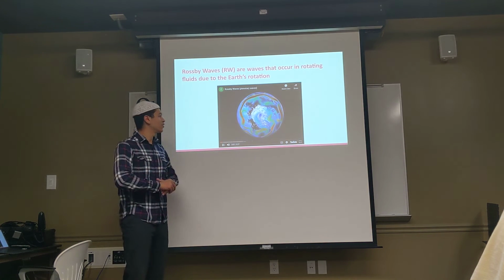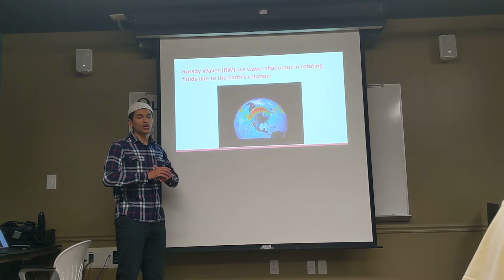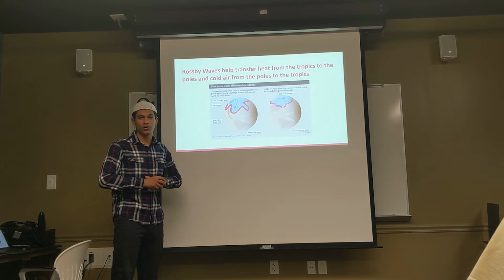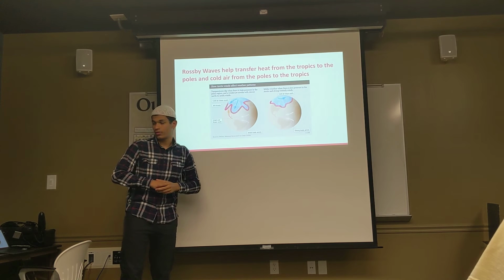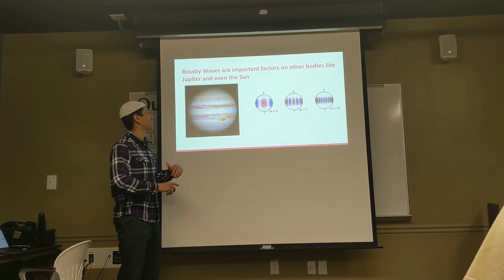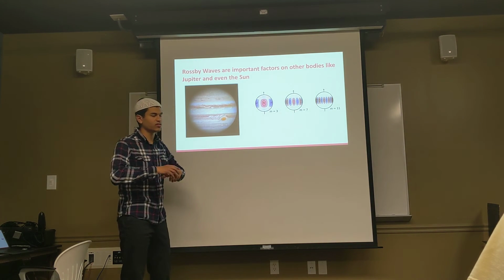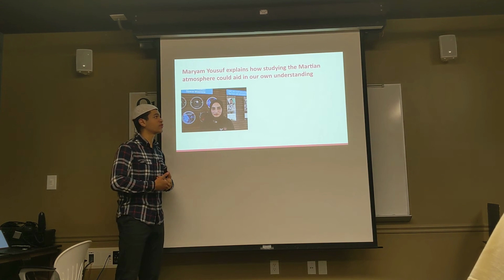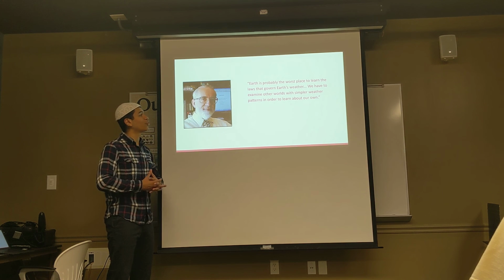Rossby waves and planetary atmospheric studies and comparisons (notes in description)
1) I'm aware that my audience isn't shown in the video. This was something realized later on and it was a little too late to remake the video (one had to leave). However, I would like to say that you can tell that there were two people in the audience because of the clapping at the end. I didn't have three people, just two.
2) The five sources that I orally cited are below:
- N.O.A.A. (21–01-03). What is a Rossby wave? National Ocean Service.
- MIT Technology Review Insights. (2022, April 13). Mapping the atmosphere on Mars can help advance science on our own planet. MIT Technology Review.
- Rossby Waves on the Sun Could Aid in Space Weather Prediction. (2017, March 30). [Video]. YouTube.
- Gilman, D., French, B. M., Vincenzi, D. L., Chipman, E. G., Rambaut, P. C., & Maran, S. P. (2012). A MEETING WITH THE UNIVERSE: Science Discoveries from the Space Program (NASA History Series Book 121). National Aeronautics and Space Administration.
3) a rough outline of my speech is below, if you're curious. This isn't the exact speech, just an outline:

What is a crucial component of the atmosphere? How do we use this crucial component to understand other planetary atmospheres and connect it to our own?

Hello and welcome to my presentation. I'm Karim Mohamed El-Sharkawy and I'll be talking about Rossby waves and Planetary Atmospheric studies and comparisons.

The first question brings us to Rossby Waves. As you can see in this animation produced by NASA Goddard Space Flight Center in March of 2017, there are these waves in the atmosphere. There are the troughs and these are the crests. So, what exactly are these waves? These waves naturally occur in rotating fluids mainly due to Earth's rotation and geography. Fluids here meaning liquids and gases. In other words, they occur both in the oceans and the atmosphere.

According to the NOAA in their description of atmospheric RW (first oral citation), the Rossby waves transfer hot air to the poles and cold air to the tropics to balance out the temperature gradient of the Earth.

So what connects this to planetary atmospheres? In other words, why is this information needed to study the atmospheres of other planets?

As Zaqarashvili, Albekioni, and Ballester, along with numerous other authors show in their paper: "Rossby Waves in Astrophysics" which was written in 2021 in the space science reviews (second oral citation), Rossby Waves are important factors on other bodies like Jupiter, saturn, Mars, and even the Sun and other stars.

We can clearly see the Rossby Waves in the Jupiter's jet streams. This second picture is a little more confusing. This is actually the sun and the variable "m" refers to the wavenumber, or in other words, the number of waves in one cycle. The sun has RW with wavenumber of 3, 7, and 11 and these can be detected through the study of the sun via its oscillations.

Now, why is this important? Why should someone who's not an atmospheric scientist care about any of this?

As Maryam Yousuf says in her talk with Laurul Ruma just 3 months ago in April of 2022 in the MIT Technology Review (third oral citation), although she doesn't know if there are any known correlations between earth and mars, understanding the evolution of mars' atmosphere might aid scientists in understanding what could happen to our own planet.

To recap:
1. Rossby waves are crucial components of any atmosphere
2. They can further the understanding of other planetary atmospheres
3. By extension, this helps the understanding of Earth's atmosphere.

To conclude, I'd like to end this presentation with a quote. As Bevan M. French says in Chapter 2 of the book "A MEETING WITH THE UNIVERSE: Science Discoveries from the Space Program":

"Earth is probably the worst place to learn the laws that govern Earth's weather... We have to examine other worlds with simpler weather patterns in order to learn about our own." (fifth oral citation).

That concludes my presentation, and thank you very much!